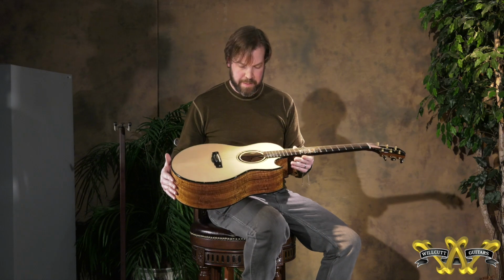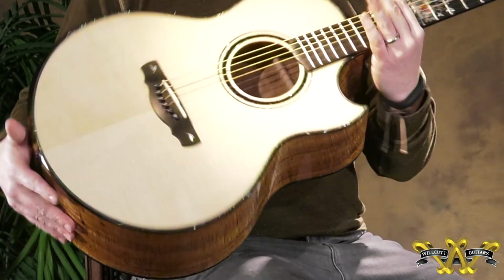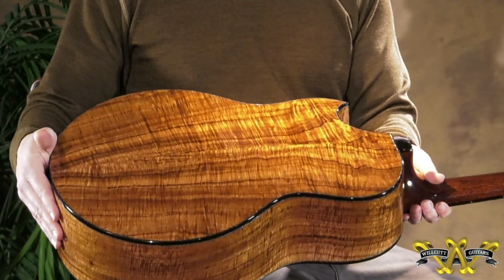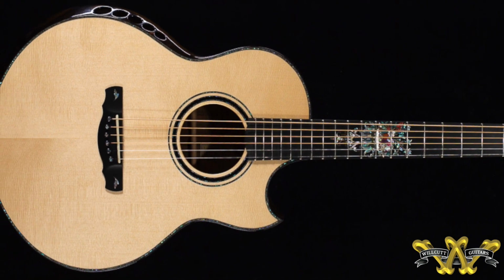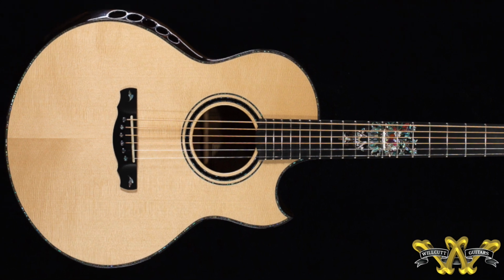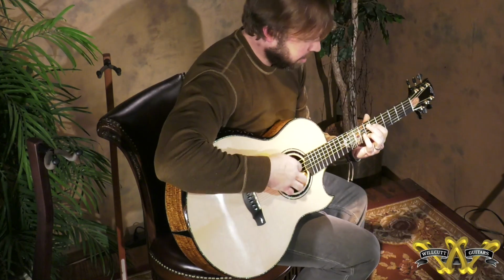Kevin Ryan Paradiso Grand Concert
Brandon Bowlds demonstrates the Kevin Ryan Paradiso Grand Concert.
Features Master Grade Koa back and sides, Larry Robinson Custom Inlay, and Shell upgrade package!

Paradiso Body Style
1.75" Nut Width
25.7" Scale Length
Master Grade Koa Back and Sides
Master-grade Engelmann Spruce Soundboard
Florentine (Sharp) Cutaway
Ebony Binding Theme
Blue Paua Soundboard Purfling
Ebony Rosette with Paua Purfling
Blue Paua "R" Logo
Gotoh Super 510 Gold Machine Heads with Ebonoid Buttons and Embossed "R" Logo
Art Deco Bridge Wing Inlay
Larry Robinson Custom Fingerboard Inlay
Blue Paua Headstock Purfling
Blue Paua Outer Circlet
MicroPearl Logo Purfling
Innovation Suite
Ryan Ergonomic Bevel with Flutes
EO Bracing
Acoustic Honeycomb
Ryan Micro-adjustable Truss Rod System
Titanium Bridge Pins and A5 "Racing Stripe" Kerfed Liner
Calton Flight Case